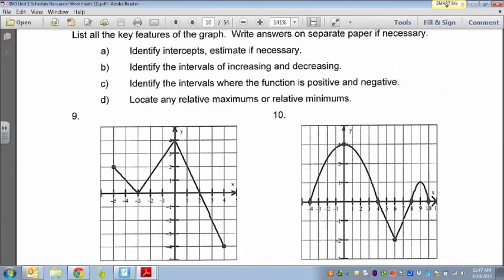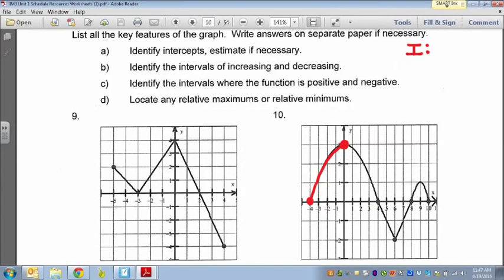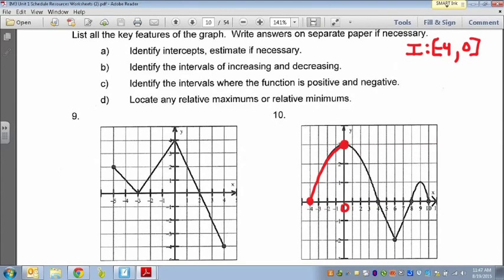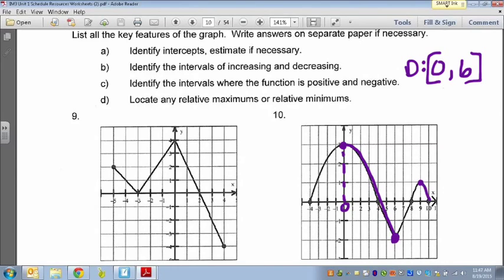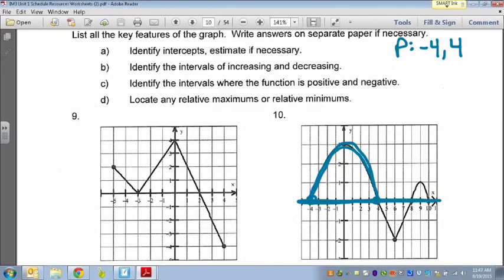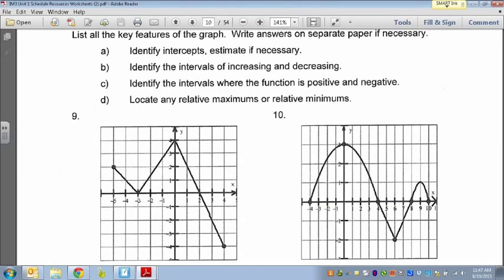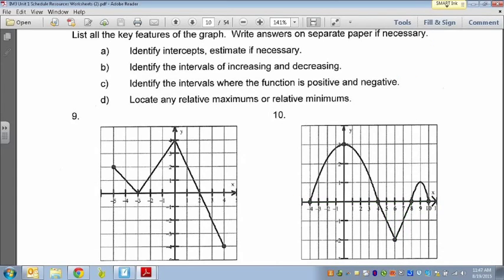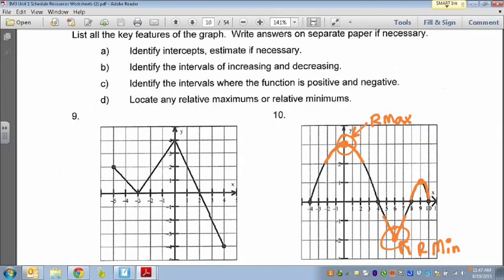Common Core Math: Piecewise Function Relative Minimum and Maximum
Common Core Math: Piecewise Function Increasing Decreasing Positive Negative Relative Minimum and Maximum